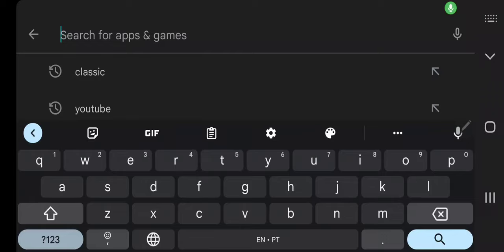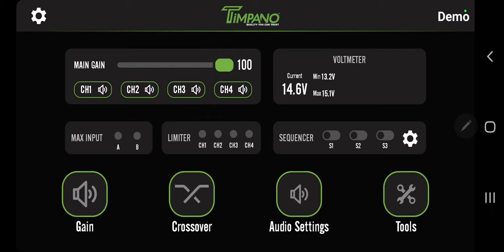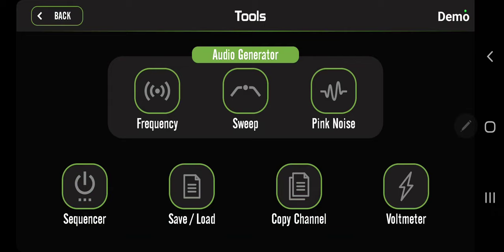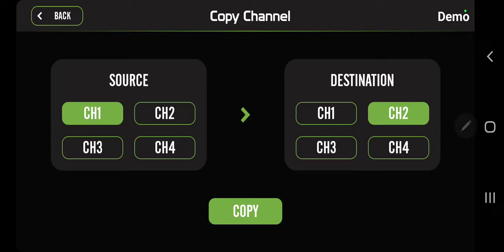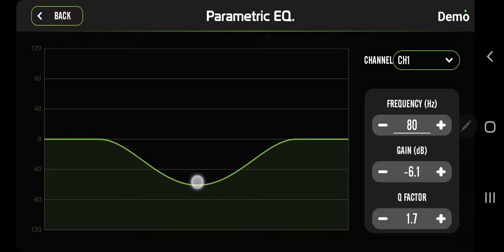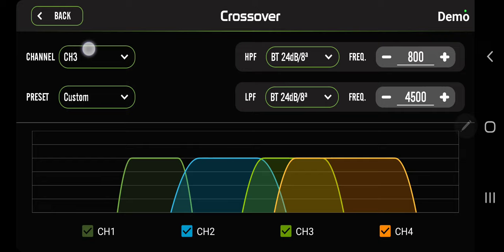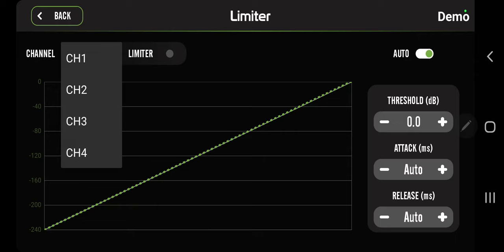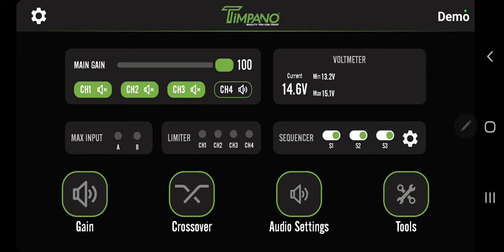Learn how to use the Timpano TPT-SP4BT (Sound Processor)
The TPT-SP4BT uses a microcontroller designed specifically to manipulate audio signals. Giving you more advanced features to tune your system, such as: More options on Crossover Points, Fine Equalization options, Signal Delay, Phase Control and signal limiter. All controlled from your phone or tablet.

In your device’s app store (Play store), search for the TIMPANO TPT-SP4BT app.
Once installed, open the app to configure and use your audio processor.
Highlights:
- 4-Channel DSP Controlled
- By a Wireless BT Connection
- 2 Channel Input or Hi-Level Input
- 4 Channel Output
- Built-In Voltmeter
- Built-In Relay ( Sequencer )